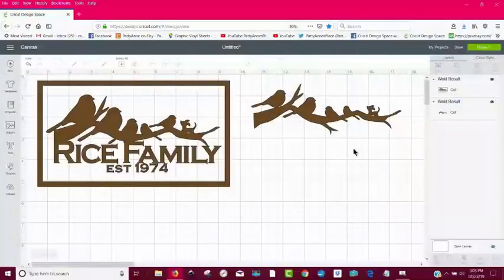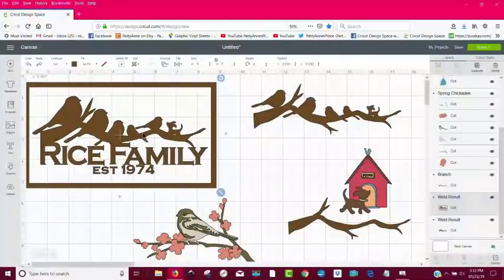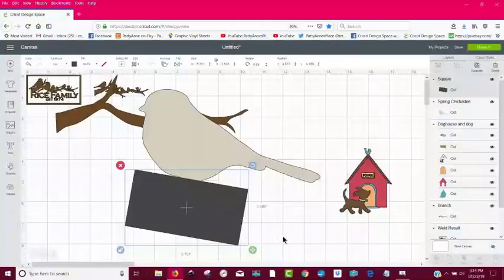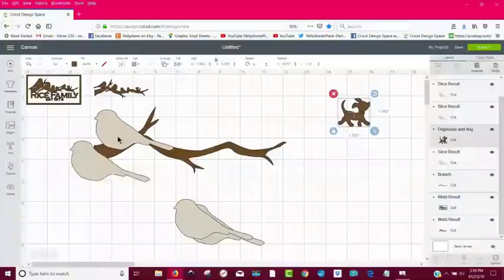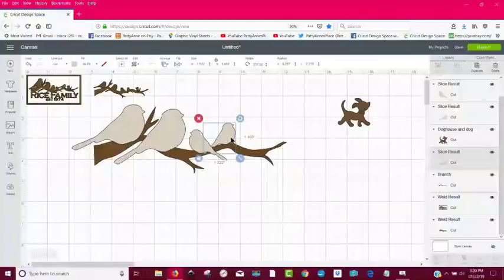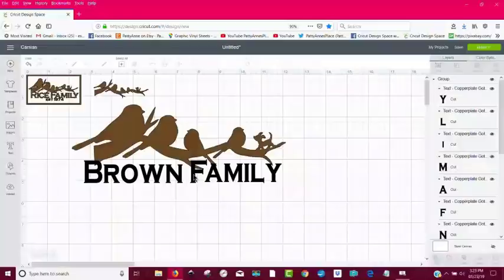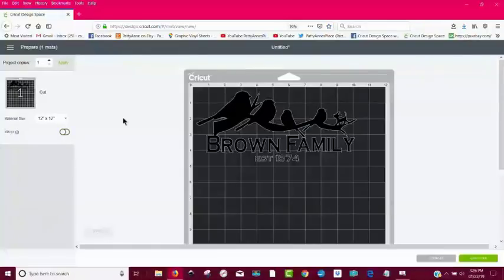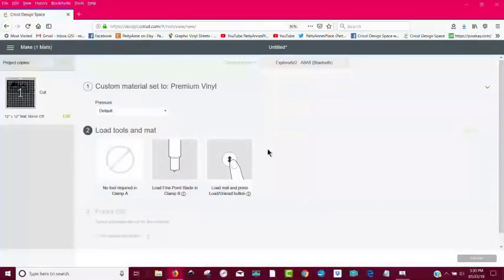Family Tree with Cricut Access